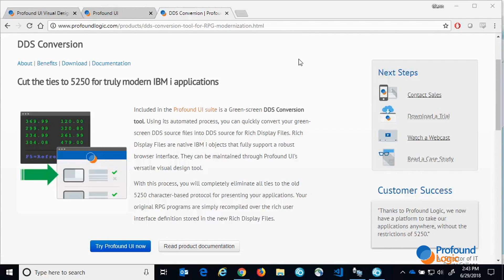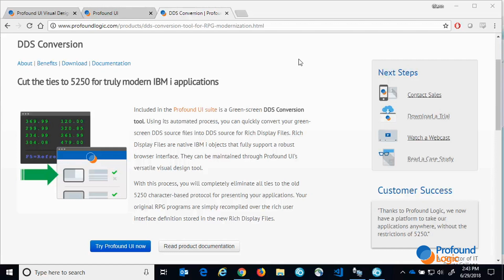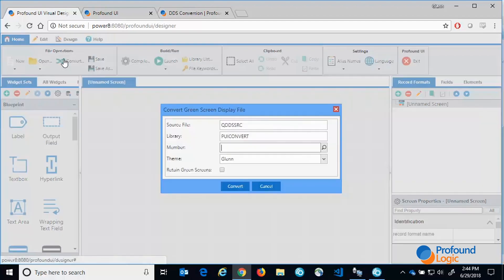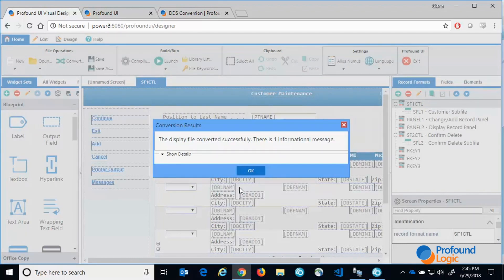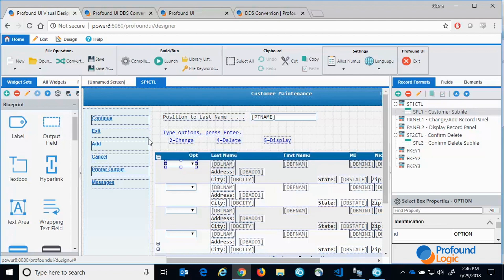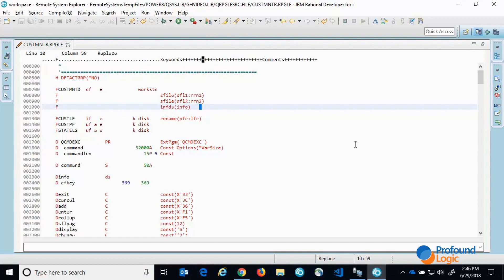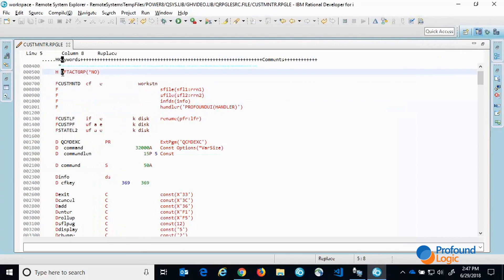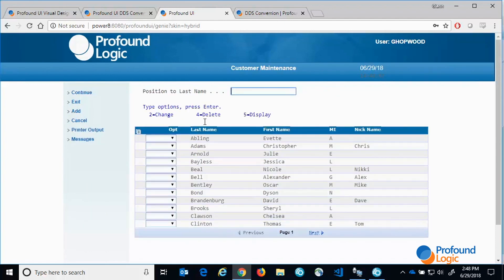Intro to Profound UI DDS Conversion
The DDS Conversion module reads a green-screen DDS source member and converts it into our Rich Display file DDS source. This process will help you eliminate all ties to the 5250 character based protocol.

In this video, I will show you an existing green-screen application and how to convert that application by performing the necessary steps to run it in our Genie web-based environment.

*Please note: In most cases, Genie is not required to run the converted application, I am using it as a simple way to demonstrate the converted program.*

(Recorded by Glenn Hopwood)